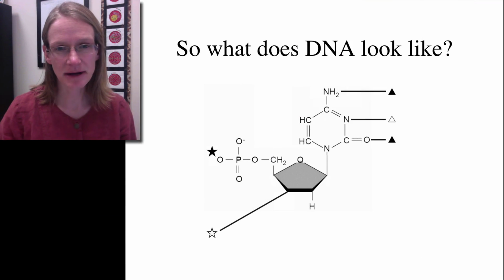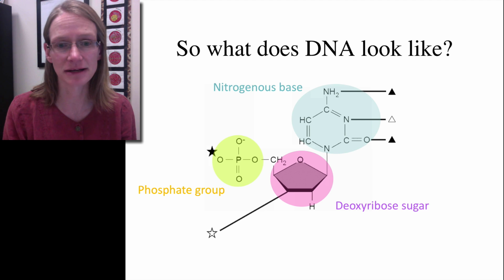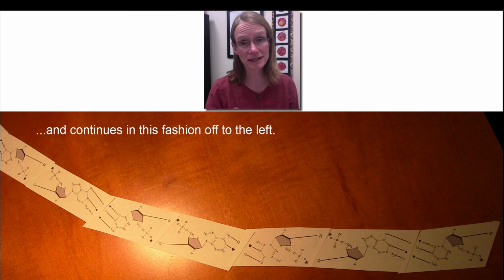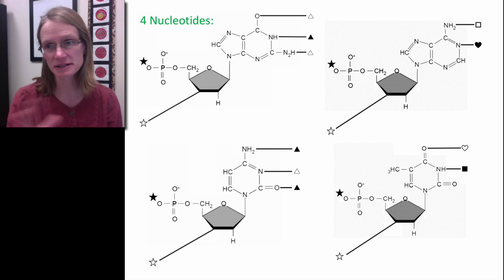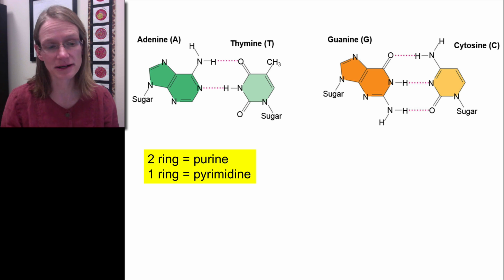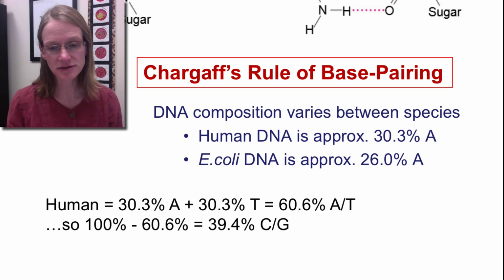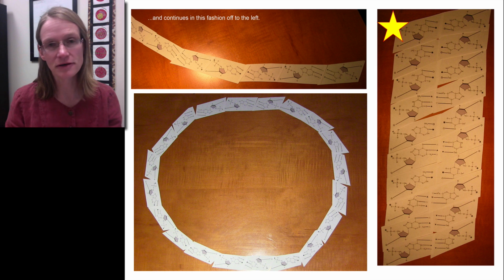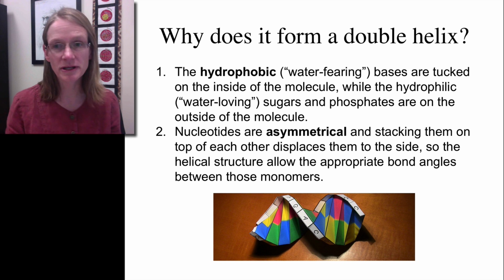Day 27 part 1